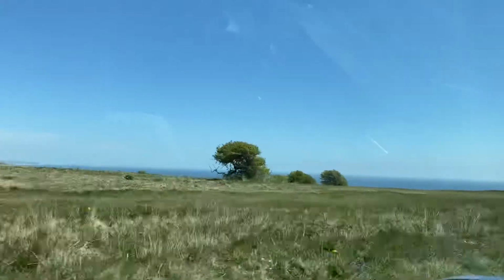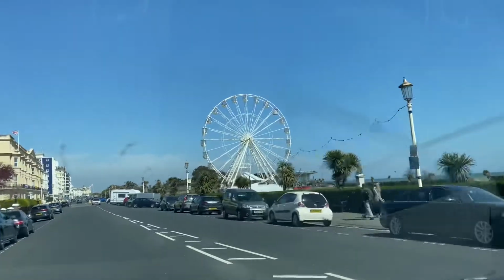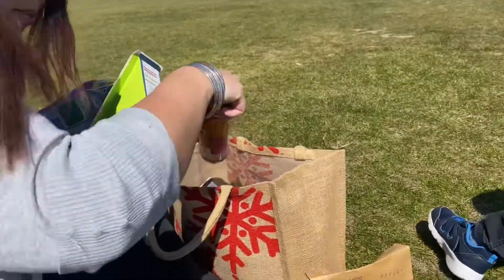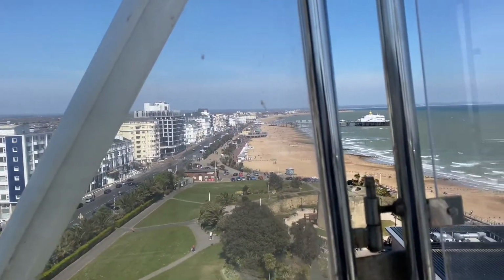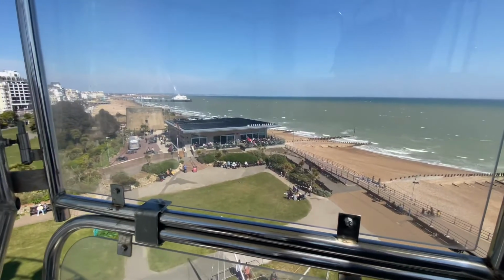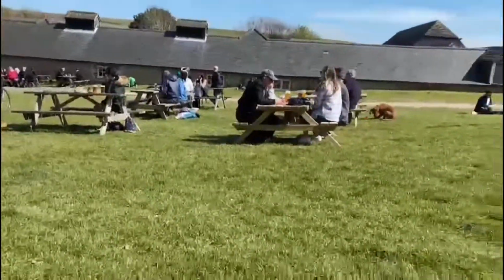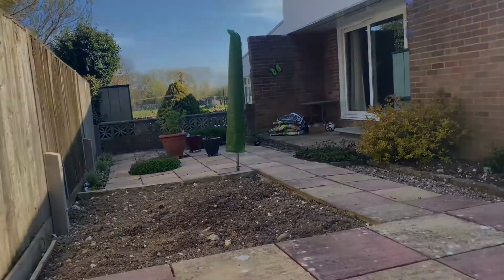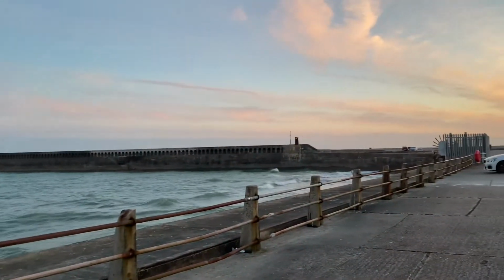THE EASTBOURNE BIG WHEEL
In this vlog we go up on the big wheel down at Eastbourne and check out epic views

For more family content from me and my gorgeous fiancé Maria then please subscribe to our channel and don’t forget to drop a like and comment down below for a shout out in our next video

We love you be happy stay awesome